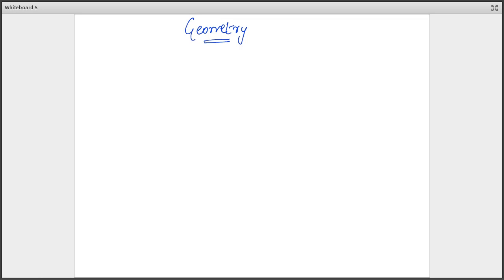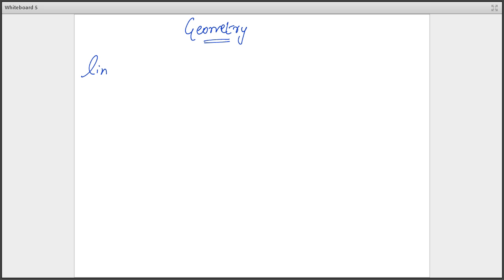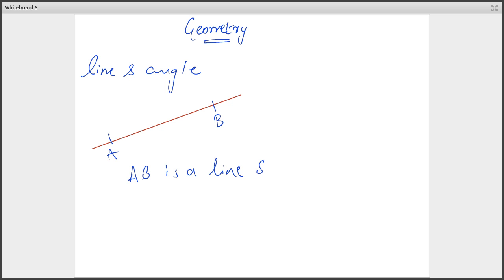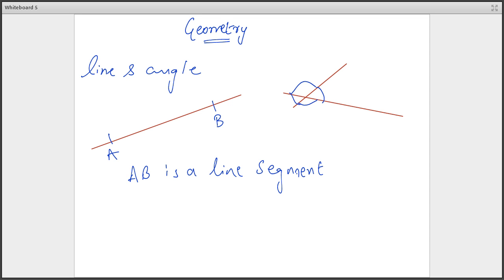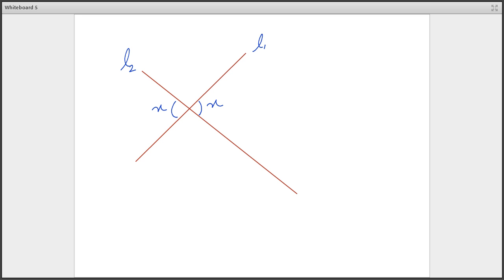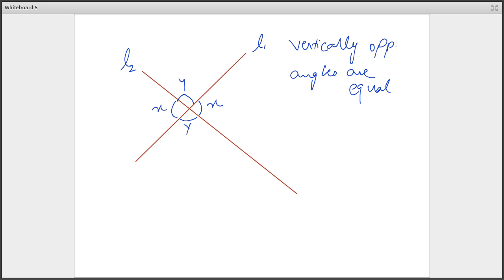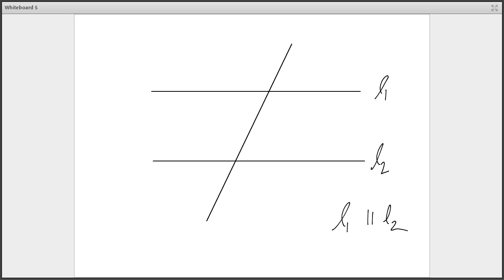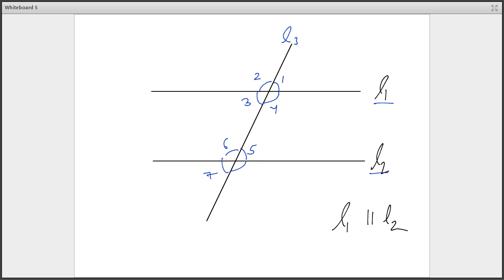Geometry Demo Class by Career Anna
Geometry Demo Class by Career Anna | Feel the difference and the quality of faculty yourself and enroll for the only CAT Online course to have crossed 4200 enrollments for one academic season